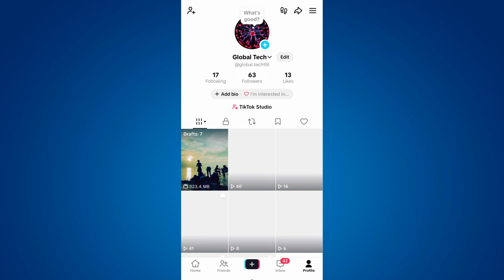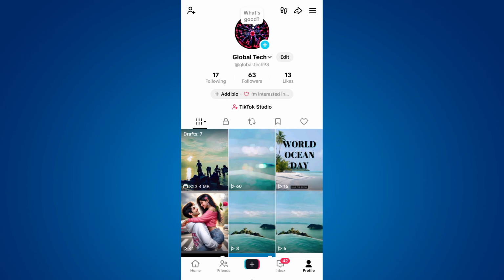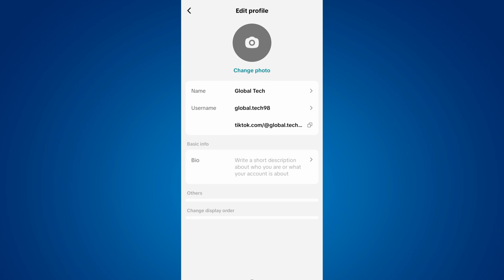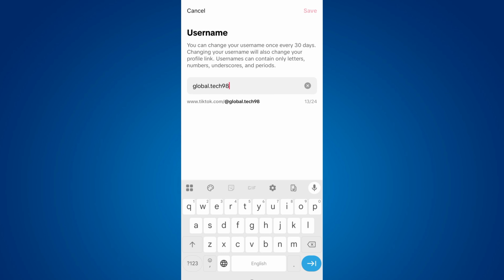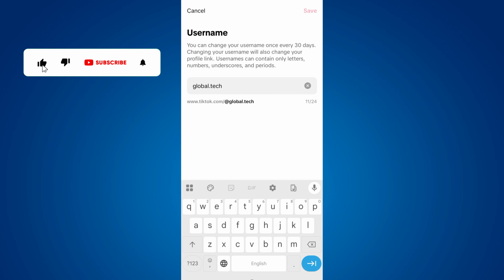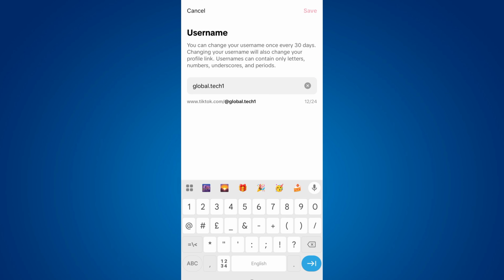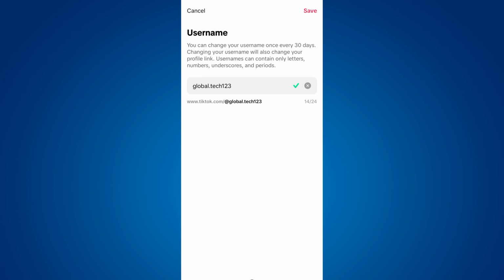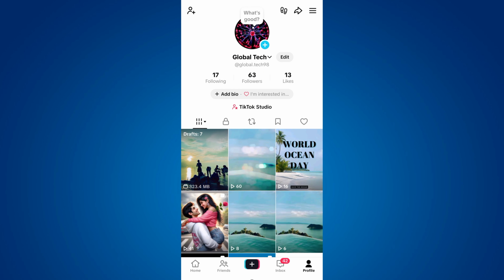How To Change Your TikTok Username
Do you want to change your TikTok username? You can easily update your unique handle and profile link by using the edit profile feature inside your TikTok account settings.

Changing your username on TikTok helps refresh your online identity, match your current content style, or align with your branding across other networks.

This is useful when you want to make your account easier for new followers to search for and remember.

Your unique username forms your personalized TikTok profile link, and you can change it once every 30 days.

🔶STEPS🔶
1. Open the TikTok app.
2. Tap Profile in the bottom right corner.
3. Tap the Edit profile button.
4. Select Username.
5. Enter your new unique username.
6. Look for the green checkmark to confirm availability.
7. Tap Save at the top right to confirm.

Your TikTok handle and link will update instantly across your entire profile.

- - - - - - - Similar videos:- - - - - - - - -

This Video Includes:
○ change your tiktok username
○ how to update tiktok handle
○ customize profile link on tiktok